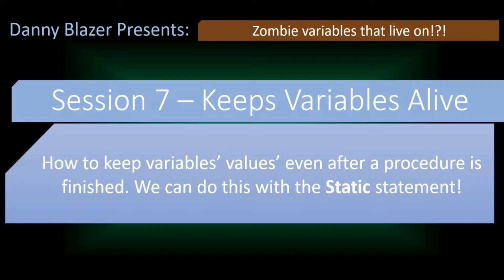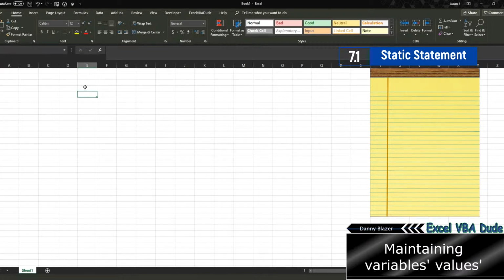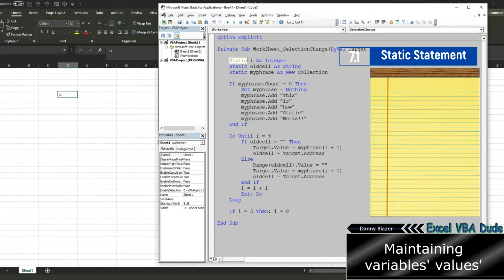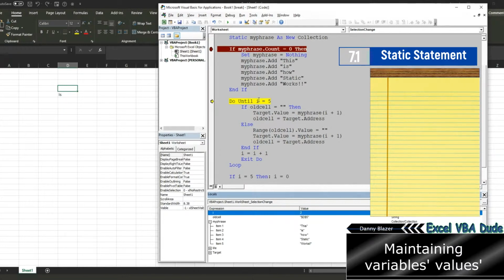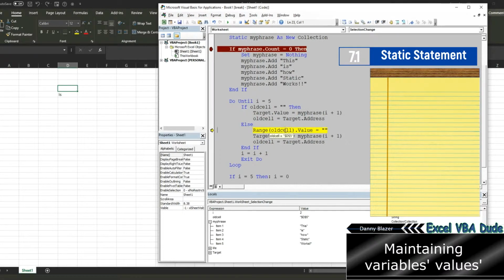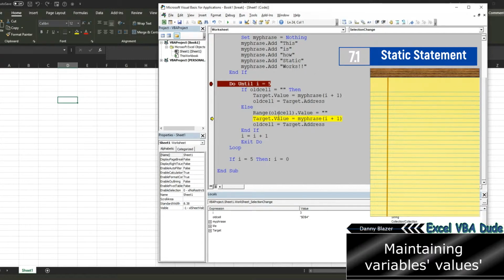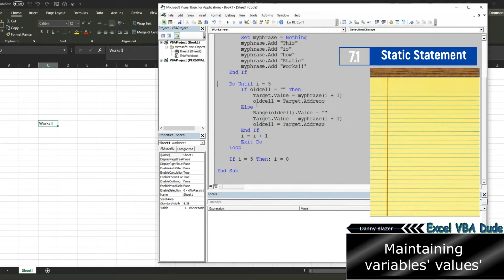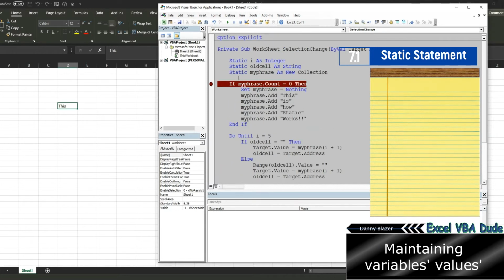Excel VBA Session 7 - Keeping Variables Values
This video demonstrates how to maintain the value of a variable beyond its normal lifespan during runtime. We will learn how to use those kept variables at our disposal, ad show how it works on the Sheet!